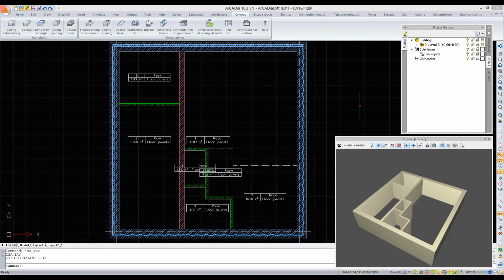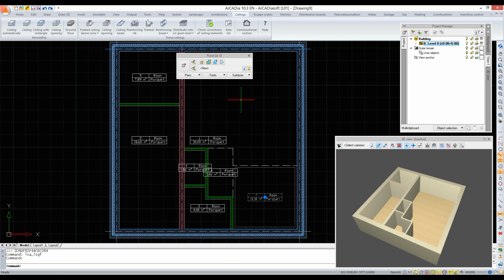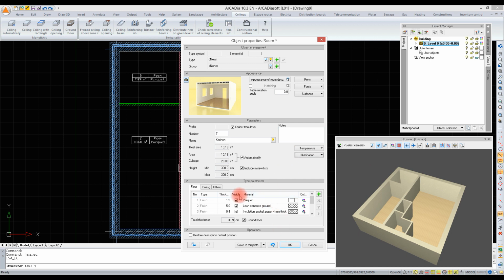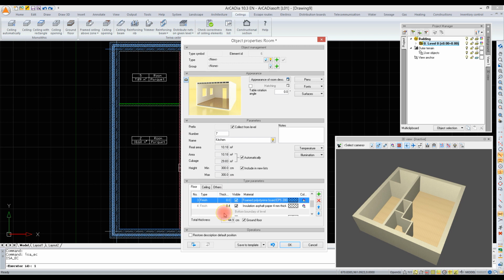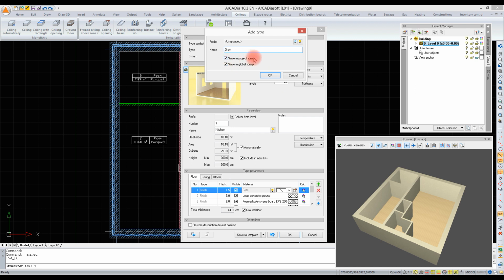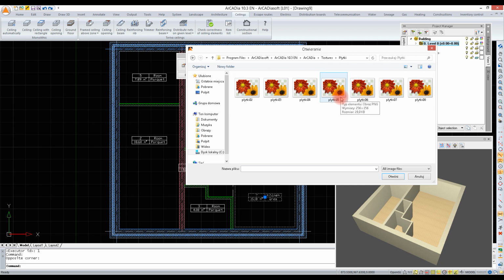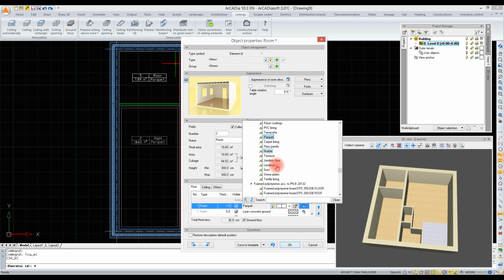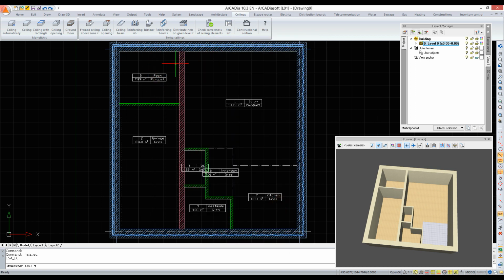ArCADia-ARCHITECTURE [04] - Floor on the ground | CAD/BIM software